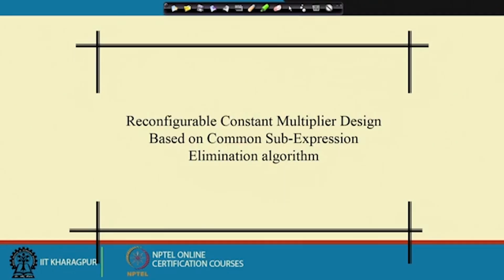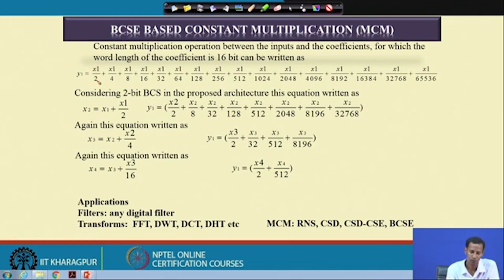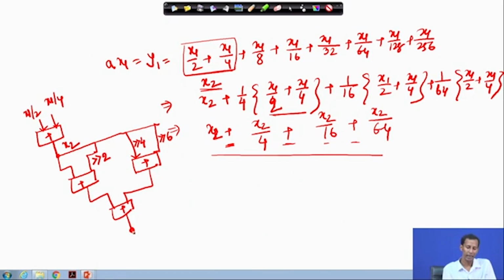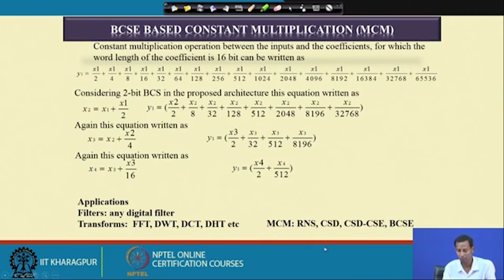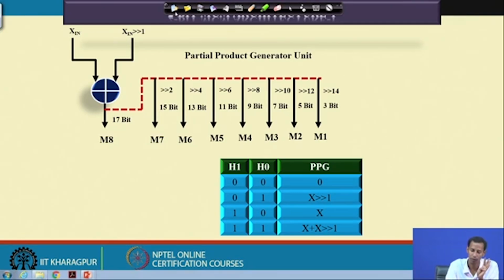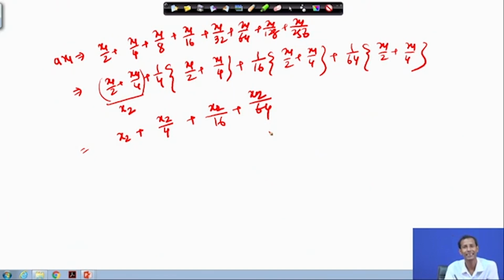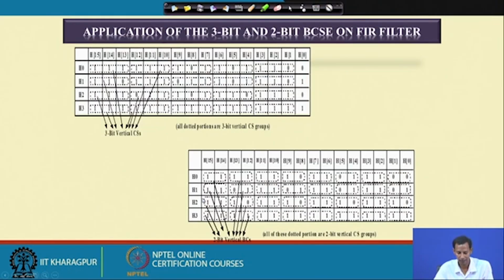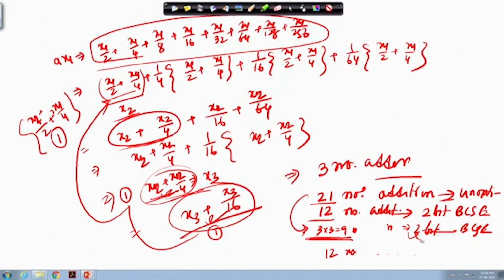Reconfigurable Constant Multiplier Design